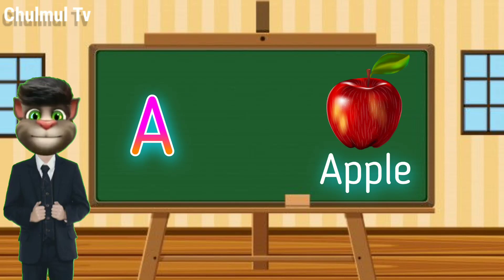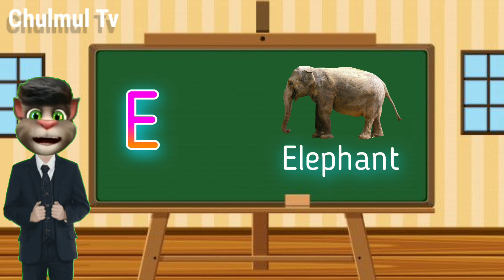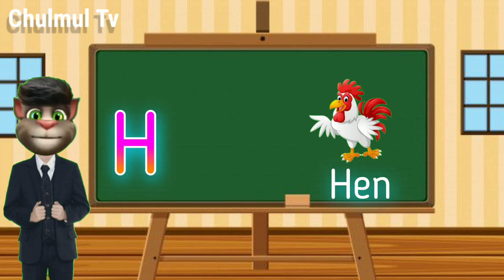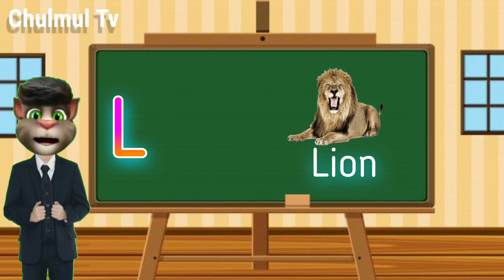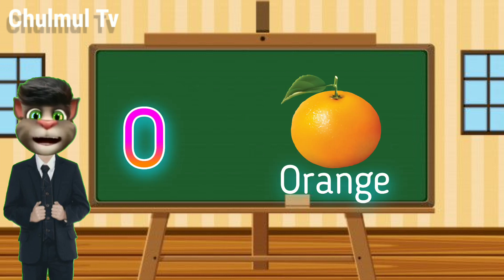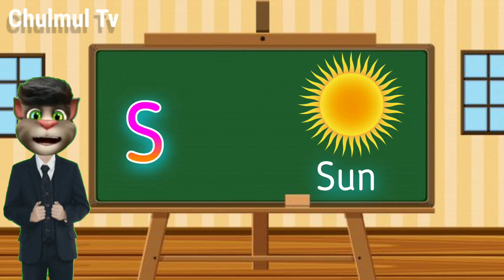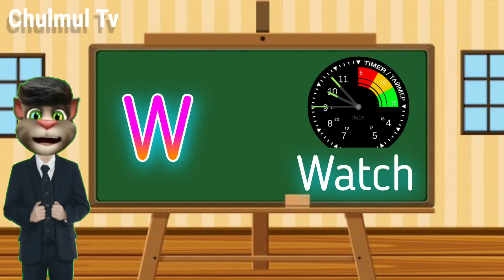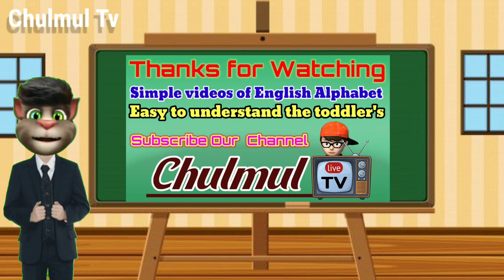abcd | phonics song | a for apple b for ball c for cat | abcde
Your query
a for apple
abcdefg
english alphabet
abcd cartoon
a for apple bi for boy
alphabet songs
a for apple a for ant
nursery rhymes

abcd varnamala
abcd varnamala
english varnamala
english alphabet
A for apple
kids alphabet

 एबीसीडी